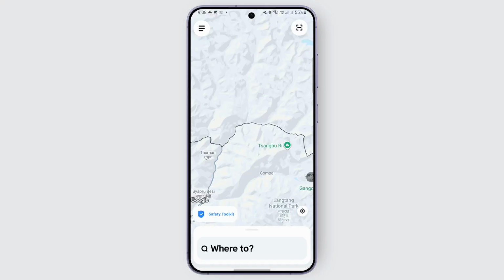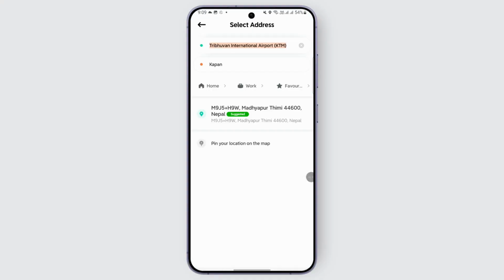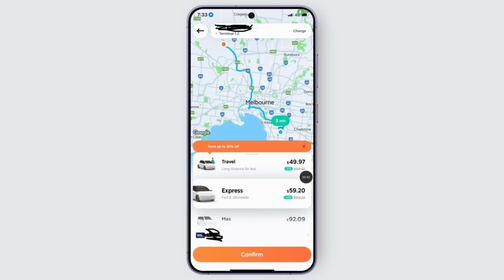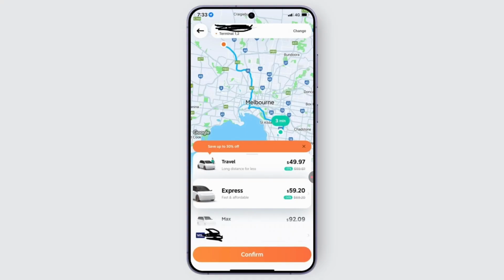How to Check Fare Estimate and Surge Pricing in Didi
How to Check Fare Estimate and Surge Pricing in Didi (2025)! Want to know how much your Didi ride will cost before you book? This video will guide you through the steps on how to check fare estimate and surge pricing in Didi quickly and easily. Whether you're asking, "How do I check fare estimate in Didi?" or need help understanding surge pricing, this tutorial has you covered. Learn the steps to estimate your ride cost and see if surge pricing applies before confirming your trip. Watch now to see how you can check fare estimate and surge pricing in Didi today!

Timestamps:

00:00 How to Check Fare Estimate and Surge Pricing in Didi
00:10 How Do I Check Fare Estimate in Didi?